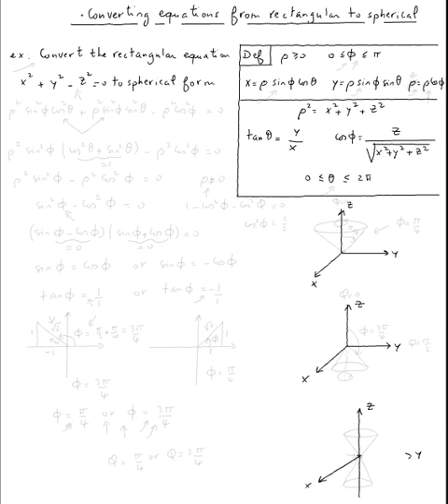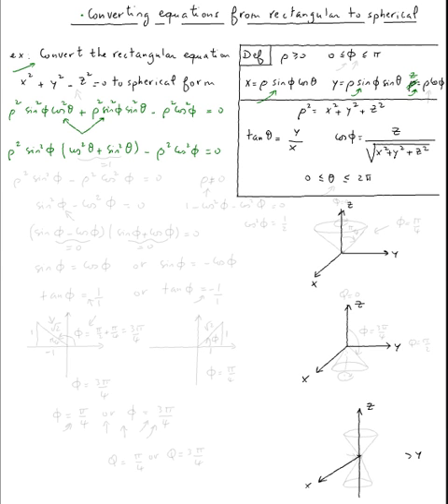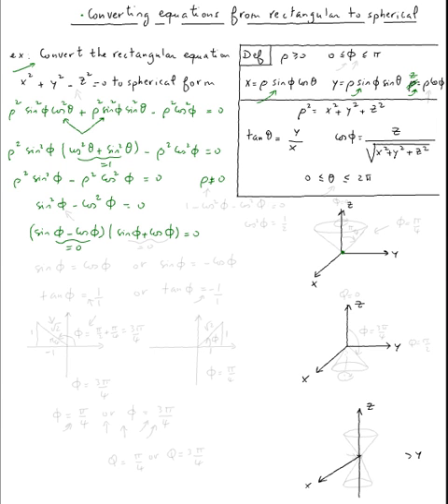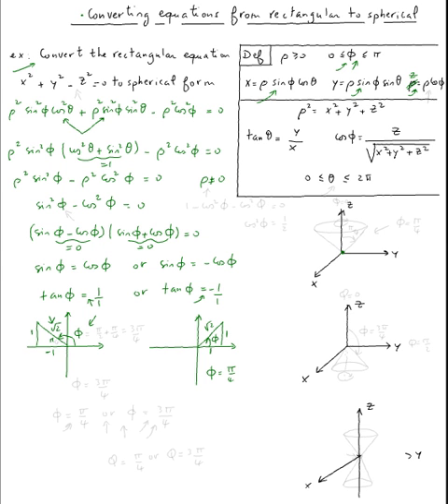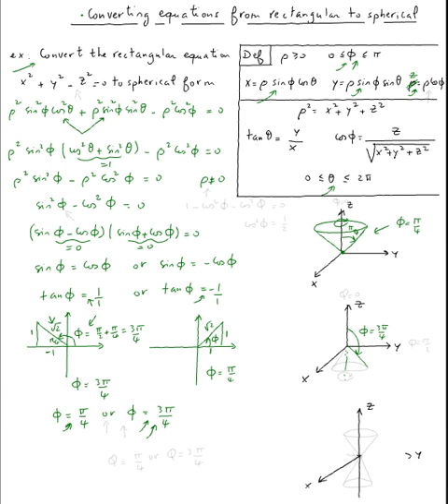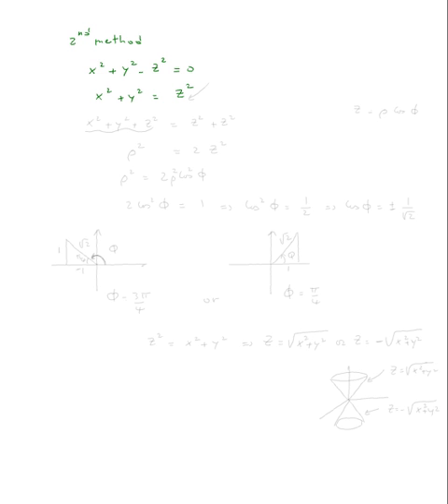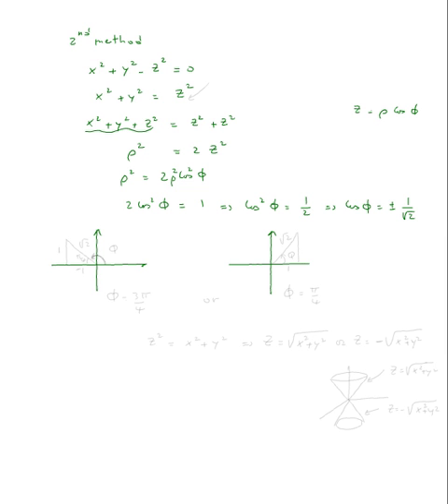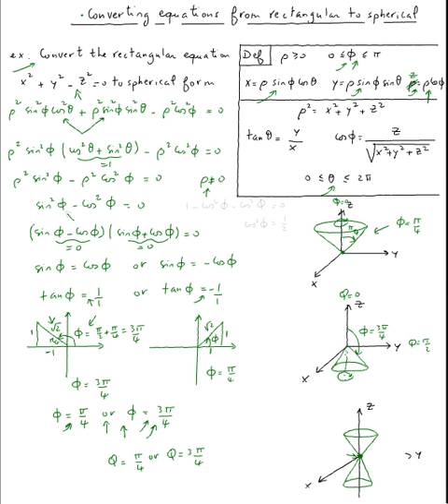Converting equations from rectangular to spherical form #3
Converting equations from rectangular to spherical form #3 by Abdellatif Dasser - -
Valencia College Math Help 24/7